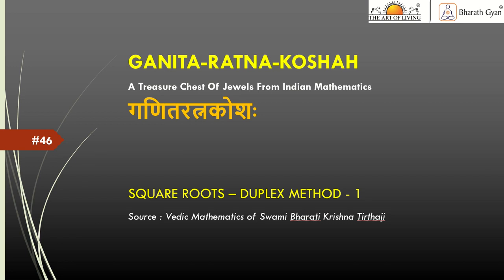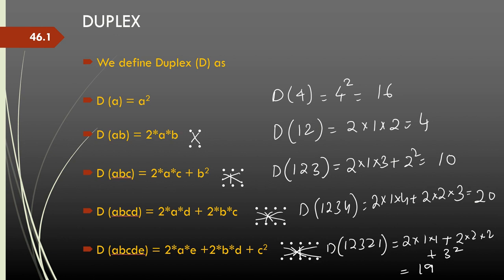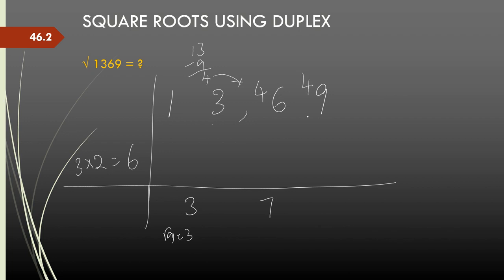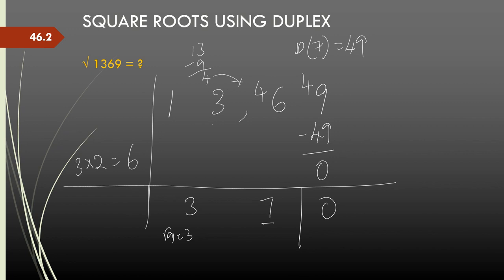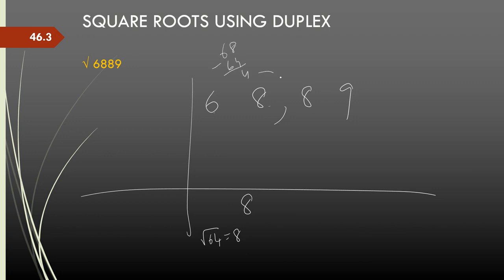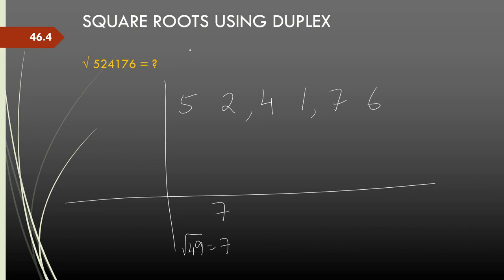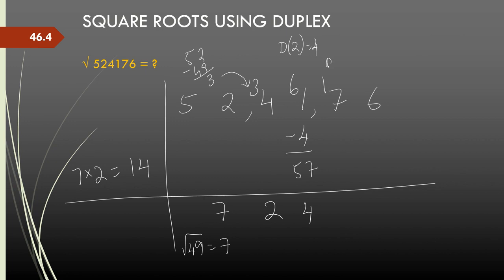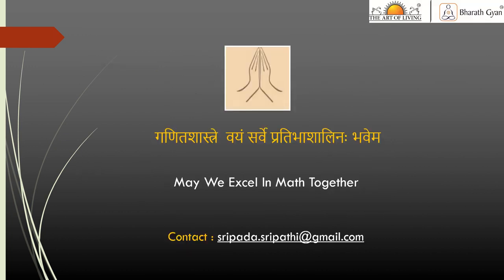46 - Ganita Ratna Kosha - Square Roots - Duplex Method 1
Square Roots With Duplex 1

We defined Duplex in one of the previous videos when we used Duplex to square numbers.

• Duplex of a single digit number ‘a’ is D(a) = a2
• Duplex of a two digit number ‘ab’ is D(ab) = 2*a*b
• Duplex of a three digit number ‘abc’ D(abc) = 2*a*c + b2
• Duplex of a four digit number ‘abcd’ D(abcd) = 2*a*d + 2*b*c

We will use in combination with the flag division process as shown in the video to arrive at the square roots of given numbers quickly.

After watching the video, try out calculating the following:

a) √2304
b) √26244
c) √5776